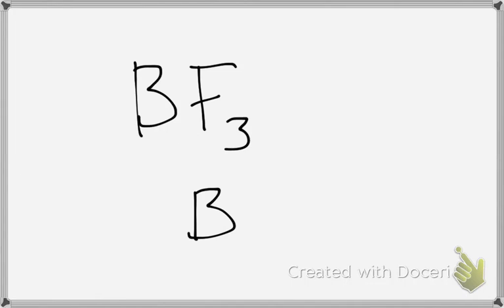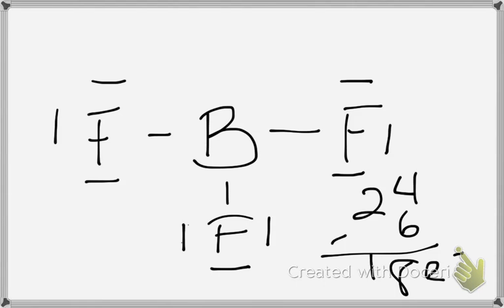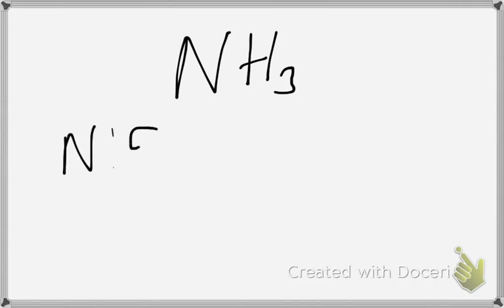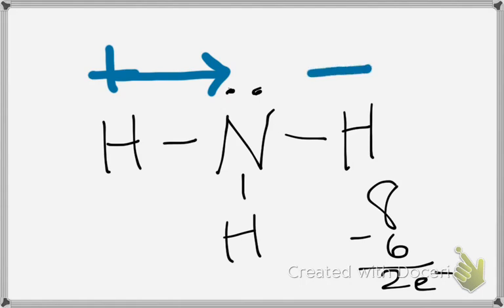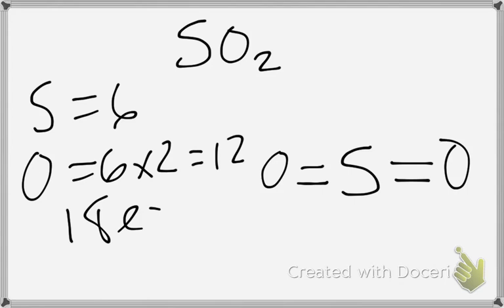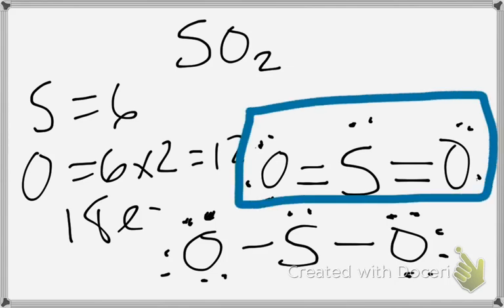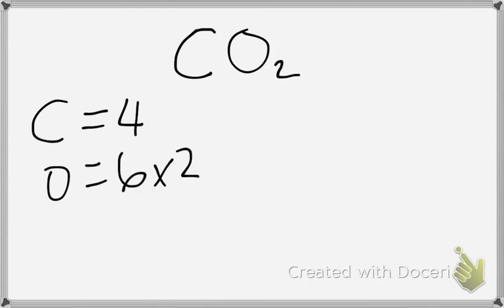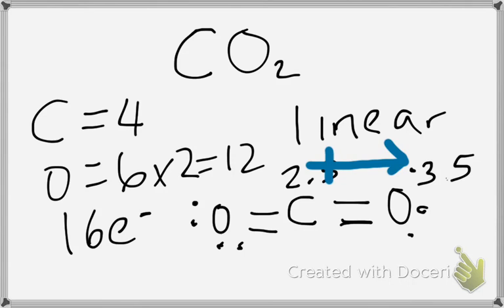Determing polar and non polar molecules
Using the concept of electronegativity and bond polarity we can determine whether a molecule is polar or not.